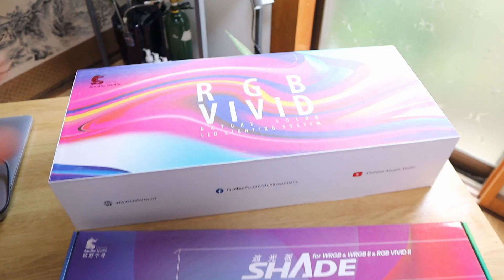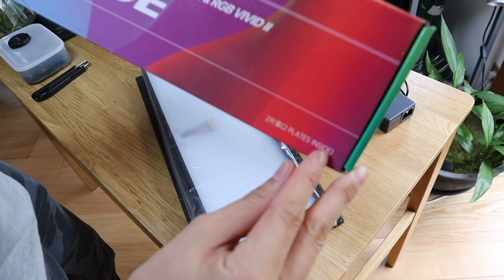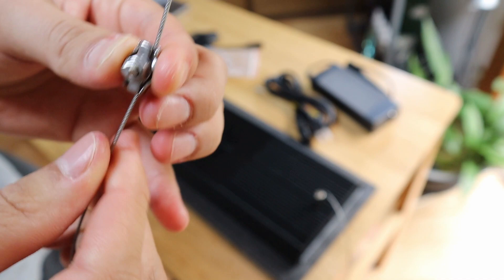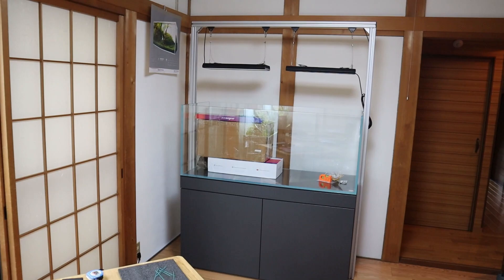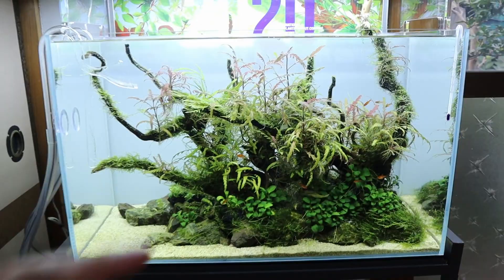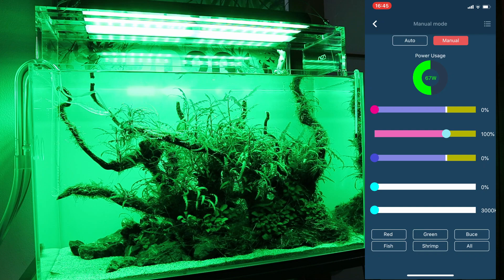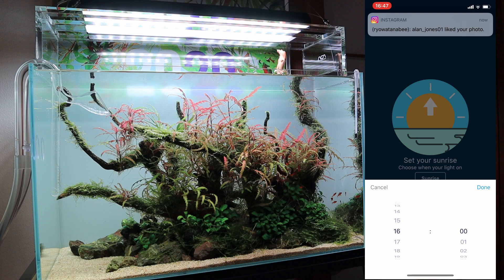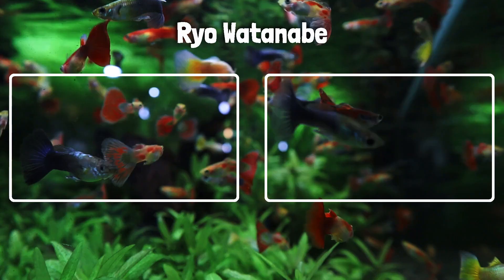How To Set Up CHIHIROS RGB VIVID 2 - Best Lights for Planted Aquariums??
Full video showing you how to set up the Chihiros RGB Vivid 2 and how to use the My Chihiros app. I really love the way these lights look and am excited to use them :)